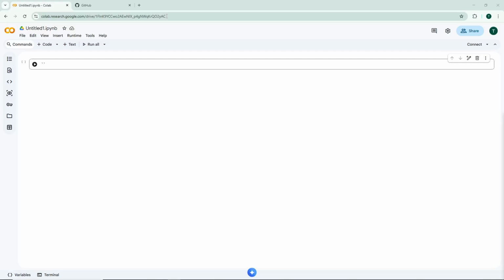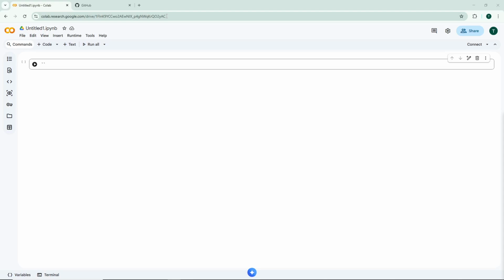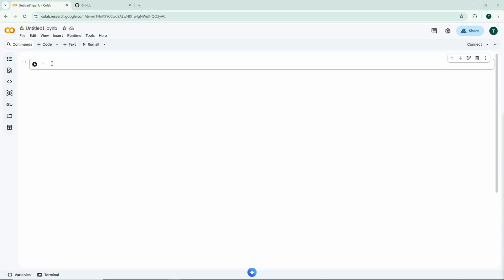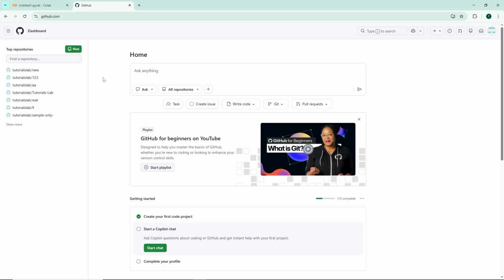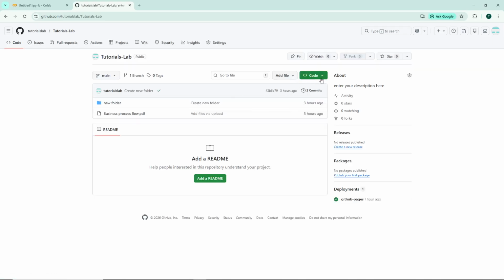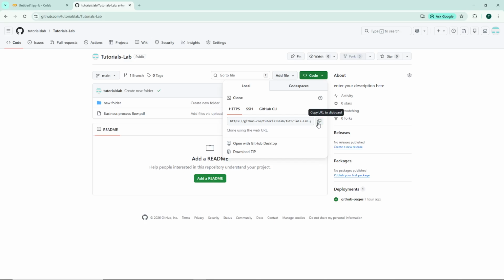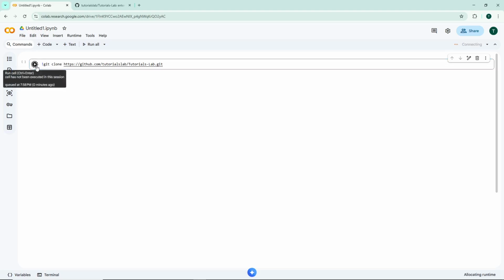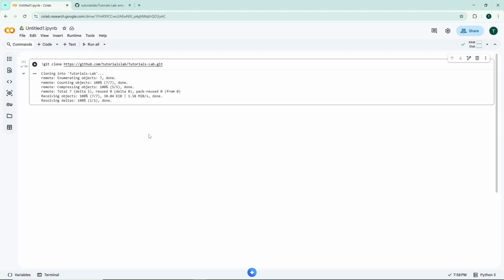How To Import A Repository In Google Colab From Github (Tutorial 2026)